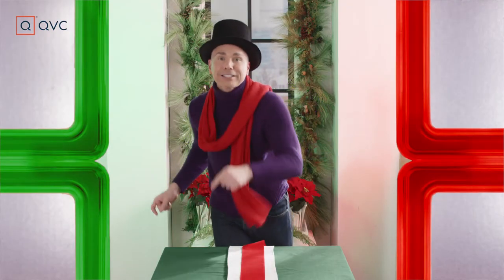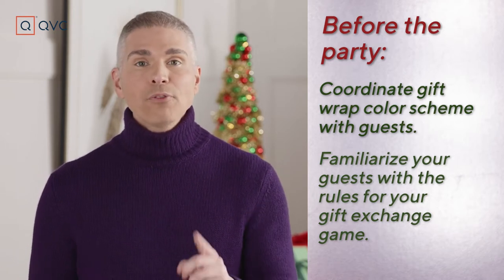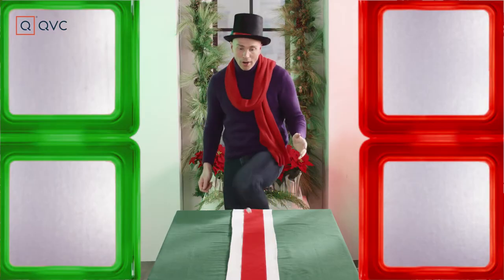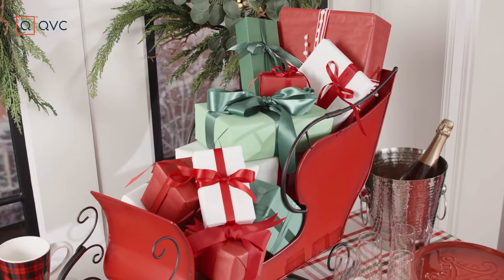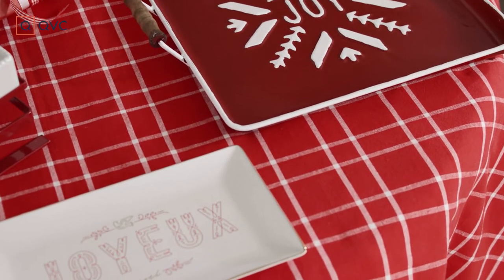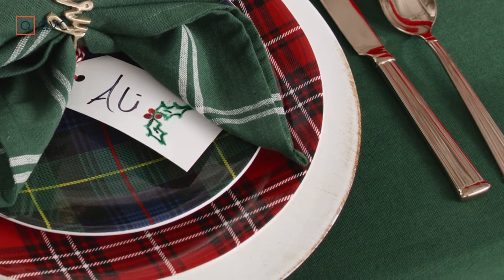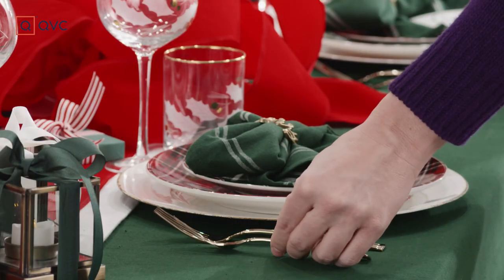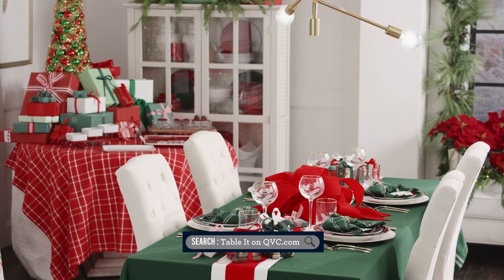Holiday Gift Exchange Party | Table It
| Deck the halls with QVC host, Alberti Popaj! Alberti is showing us how to make our holiday gift exchanges full of very merry CHEER! Learn Alberti's jolly party planning tips & tricks plus see how to set up the ultimate gift exchange party including how to create a festive beverage station, present station and the perfect place for your holiday treats.

Table It — Kitchen & Food — QVC.com
Create a picture-perfect tablescape with tips from QVC host, Alberti Popaj. Watch Table It!

About Table It: Welcome to Table It with Alberti Popaj—our style guru who loves to entertain. The table where we gather is sure to be the focal point of any event, and Alberti has the know-how to set the perfect table. From holiday events to special occasions, our tastemaker whips up tasty-looking table scapes. And with personal touches and pieces that wow, Table It is sure to satisfy your D.I.Y. décor cravings.